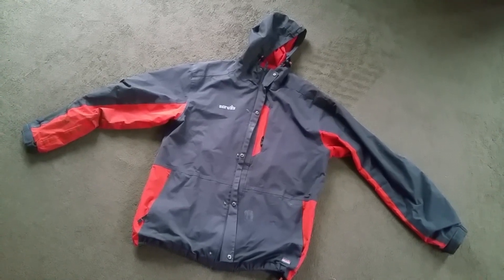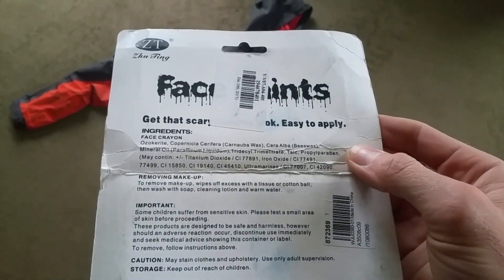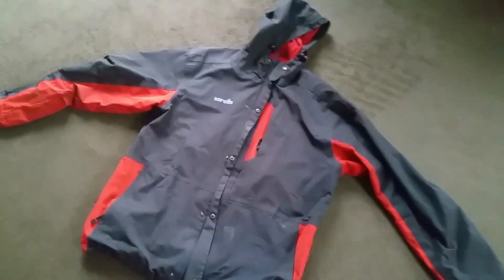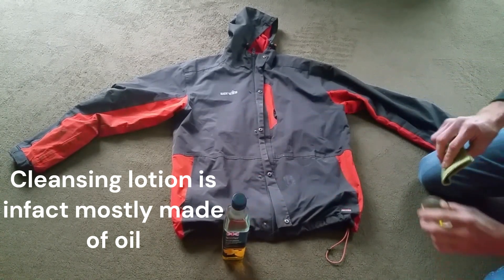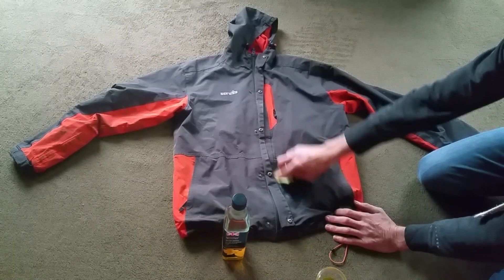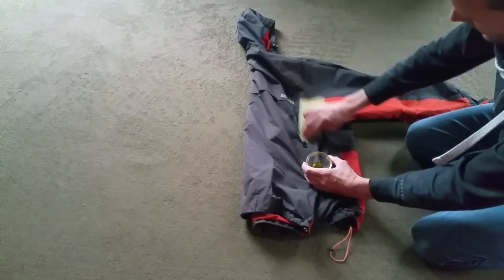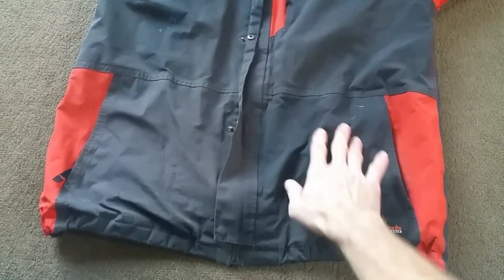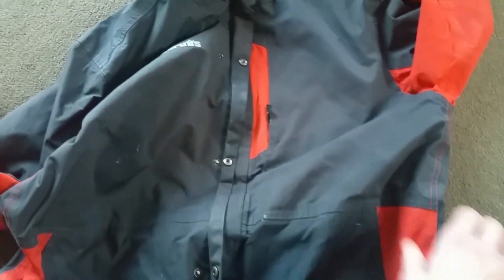How to remove face paints from clothes